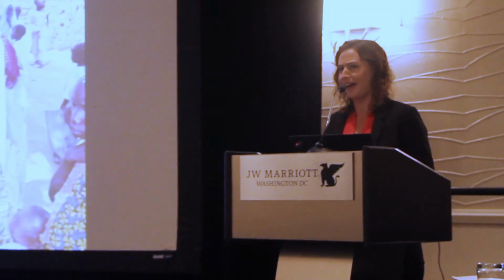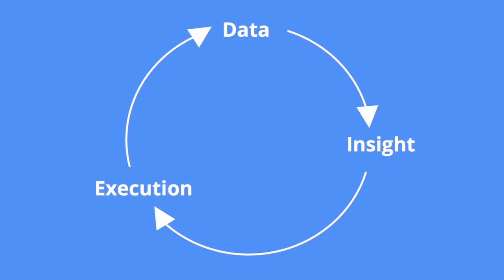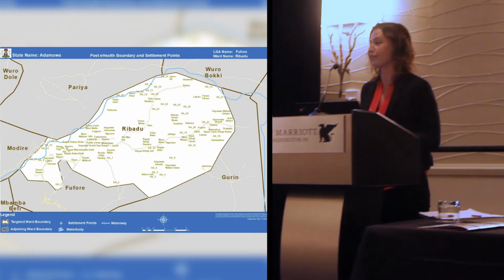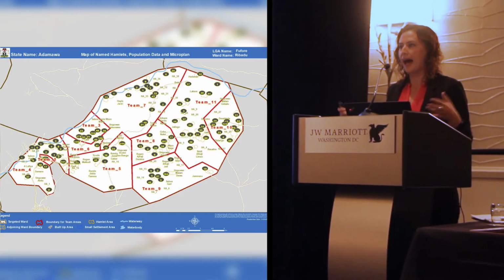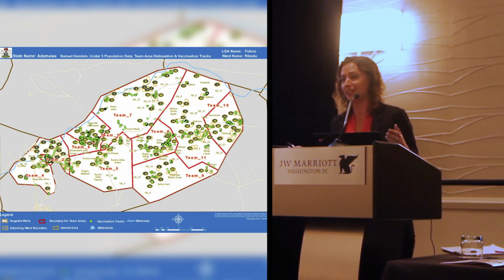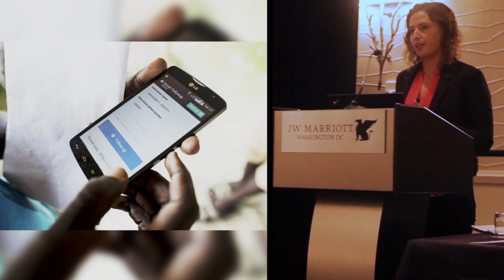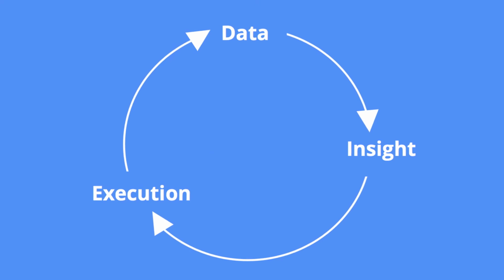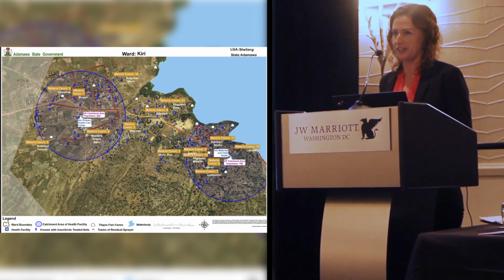Mapping Global Health Epidemics | Evelyn Castle | Global Digital Health Forum 2017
Executive Director of eHealth Africa, Evelyn Castle, discusses how we can end infectious disease outbreaks by utilizing GIS technologies in public health better.